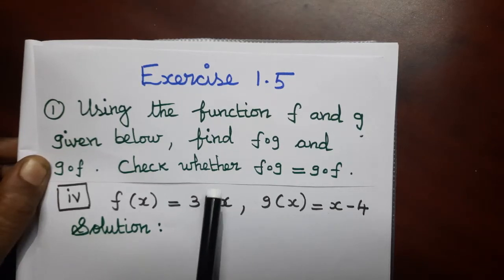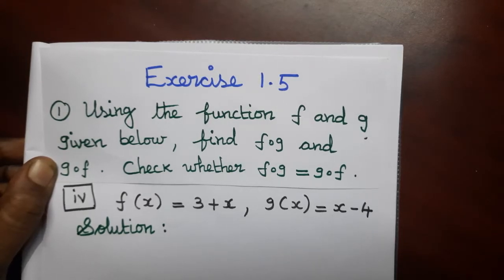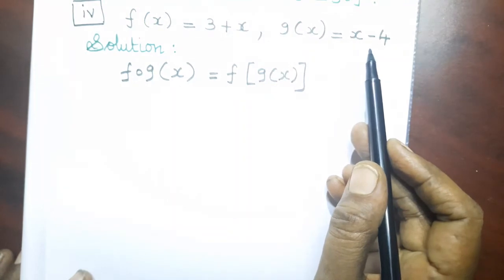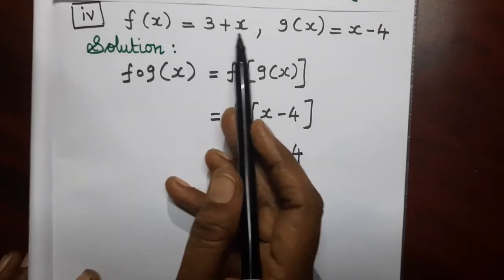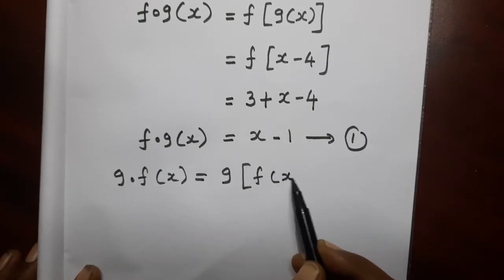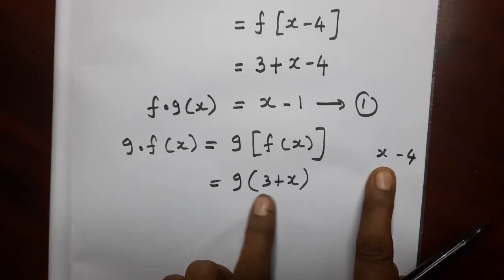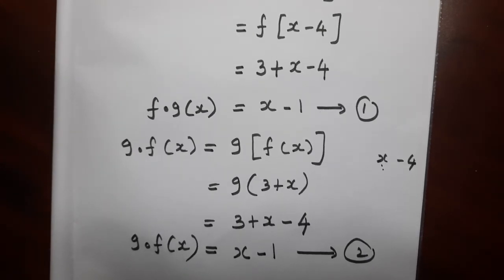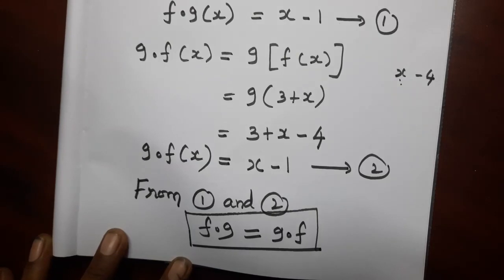10th Maths || Exercise 1.5 || 1st Sum (iv) part || Chapter 1